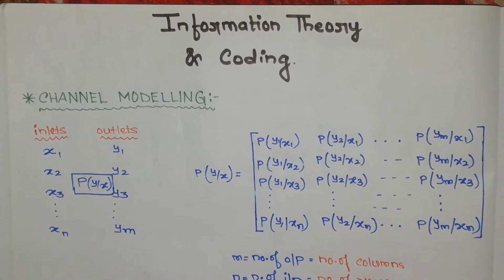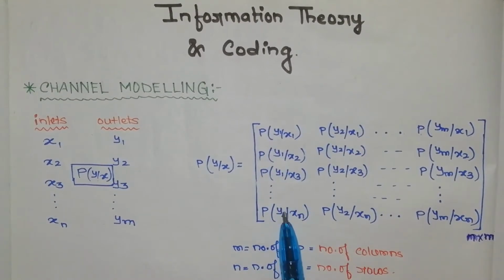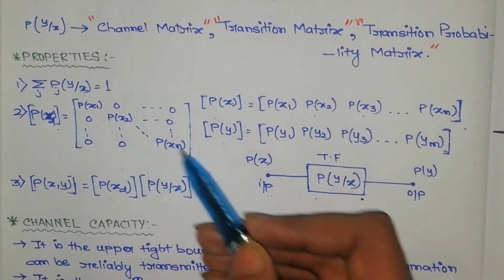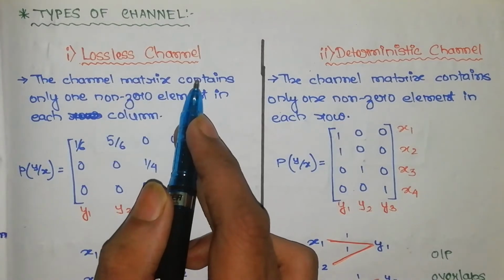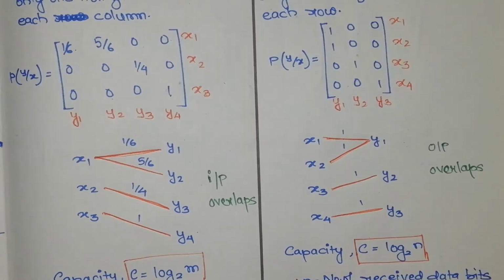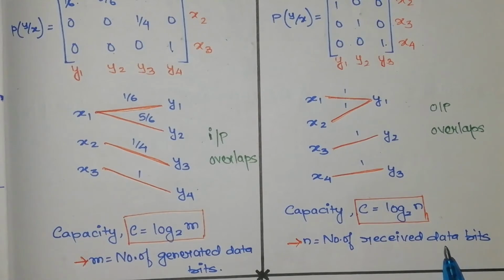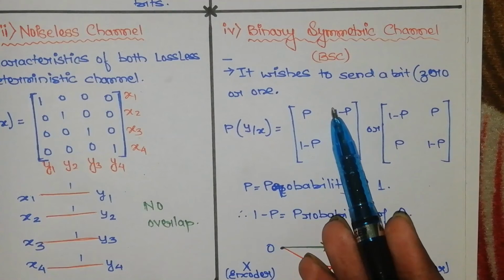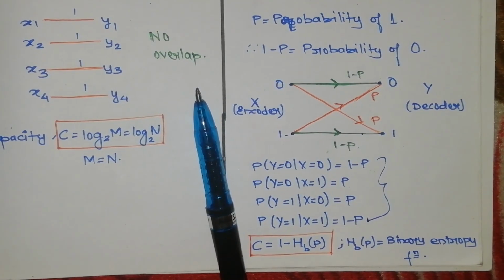Concept of Channels | Information Theory & Coding | Abhishek Gupta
Hello guys!!!
Welcome back to "Infinity Learning". Hope you are enjoying the videos. So this lecture will cover the two coding techniques. Hope you will like it.

Here are the links to the previous lecture videos